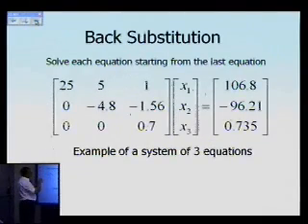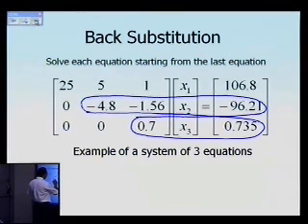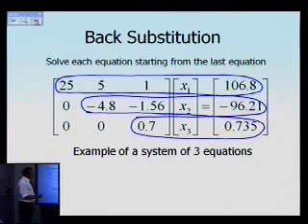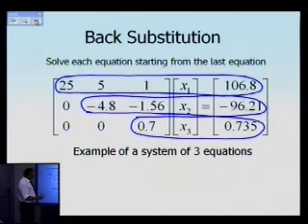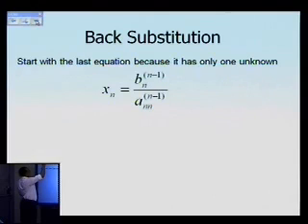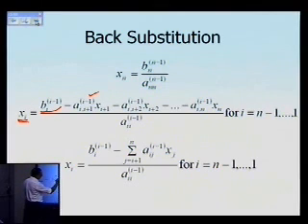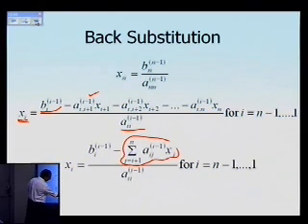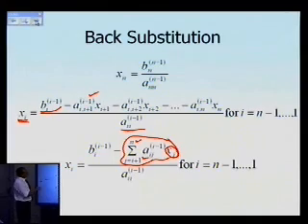Chapter 04.06: Lesson: Naive Gaussian Elimination: Theory: Part 2 of 2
Learn the theory behind how Naive Gaussian elimination is used to solve a set of simultaneous linear equations. For more videos and resources on this topic, please